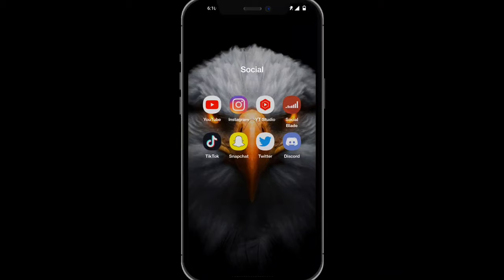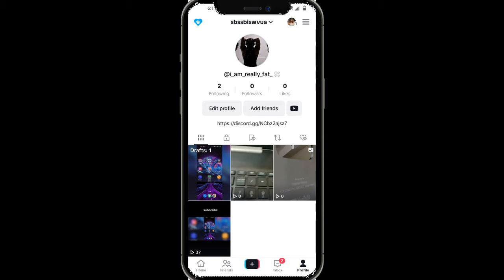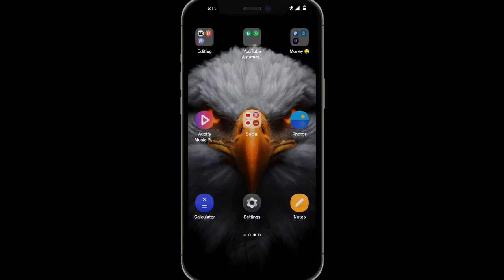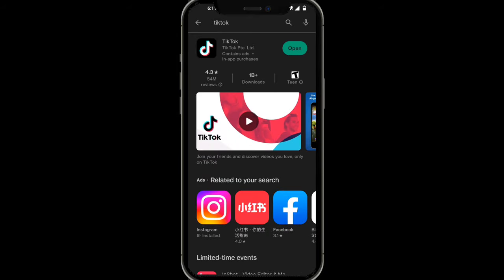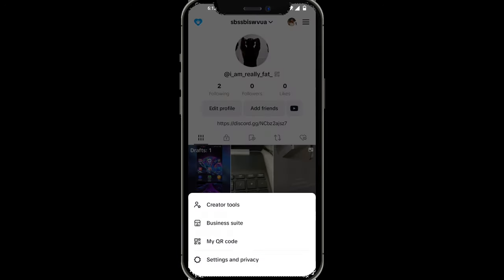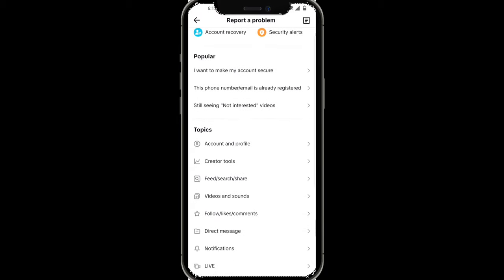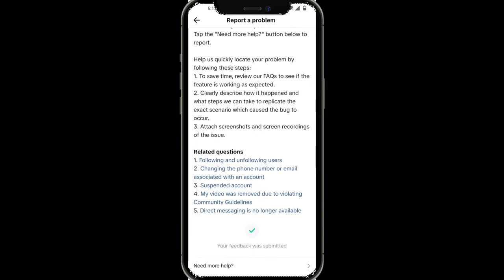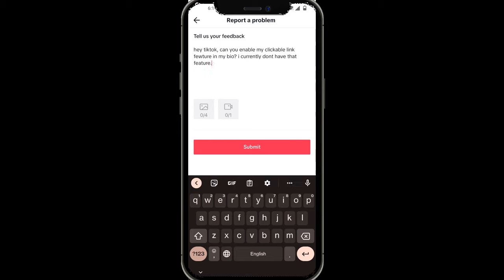HOW TO PUT A LINK IN YOUR TIKTOK BIO!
If you want your TikTok Bio to be more clickable, then you need to add a clickable link! In this video, we'll show you how to do it step by step.

Adding a clickable link to your TikTok Bio is a great way to increase your views and traffic. By adding a clickable link, you'll make it easy for viewers to click through to your video and see what you have to say. This video will show you how to add a clickable link to your TikTok Bio in just a few simple steps!